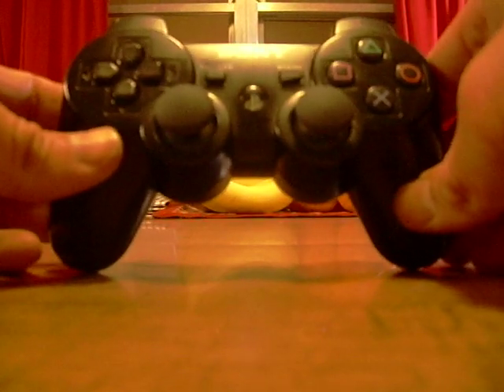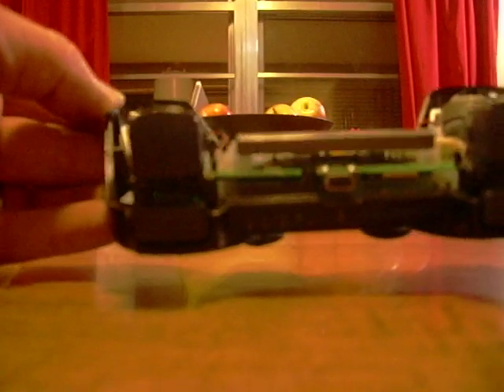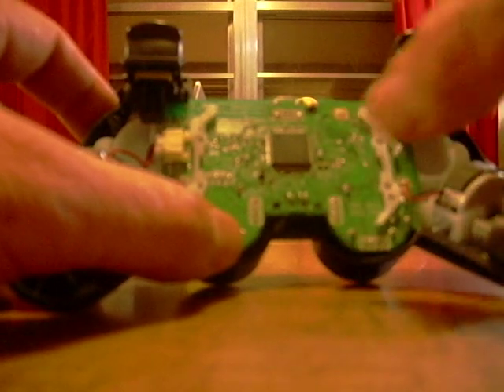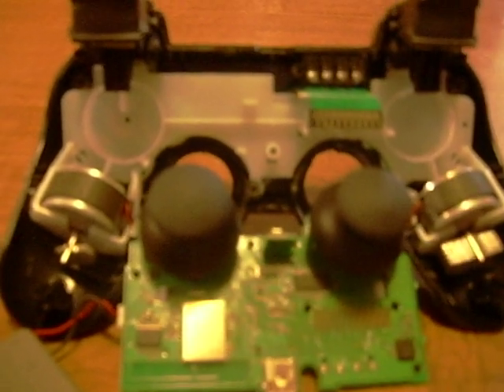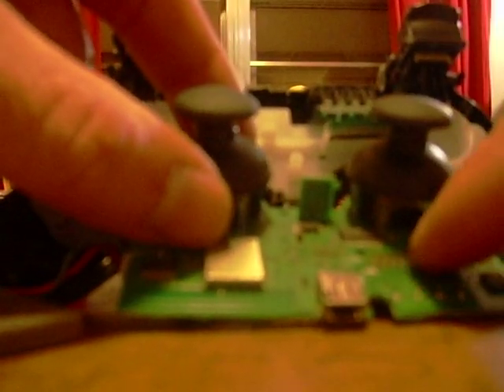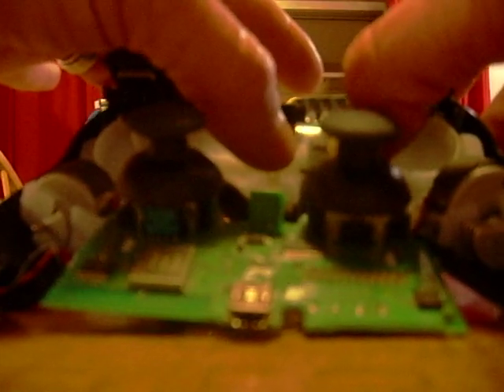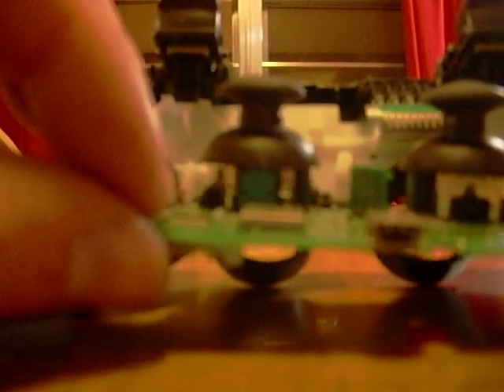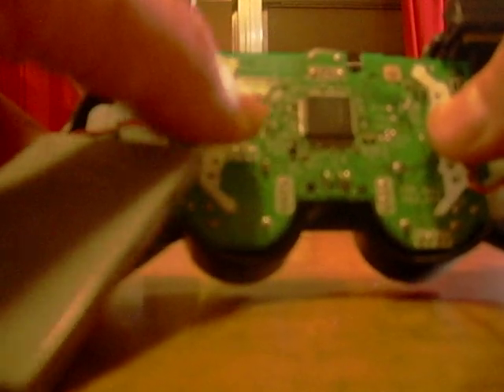PS3 Controller Problems (easy fix for random button pushes, left analog)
I was having a problem with my controller randomly pushing buttons so I fixed it.  Let me know if you have any questions.  Hope this helps!